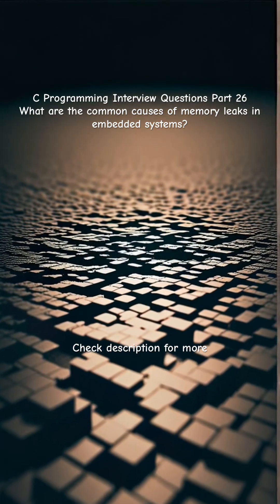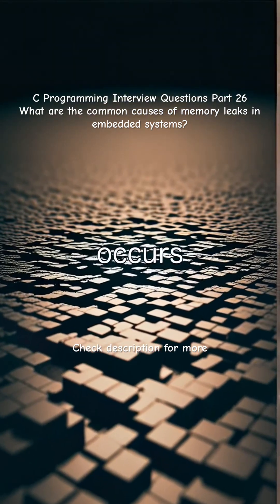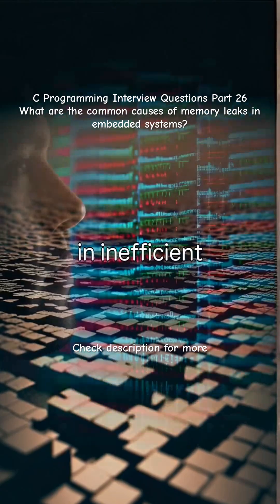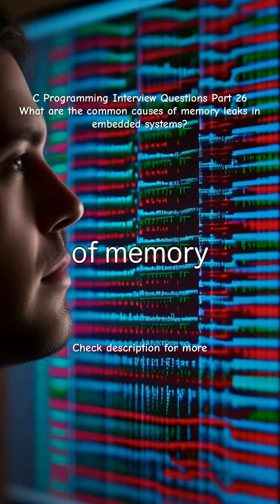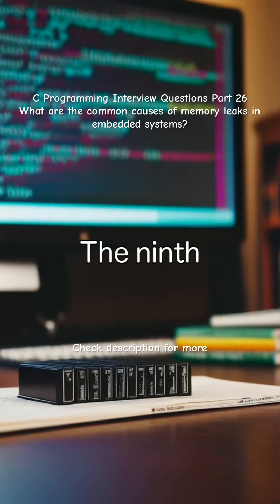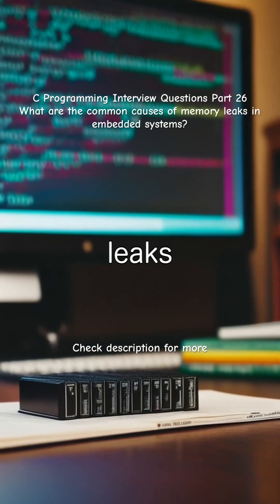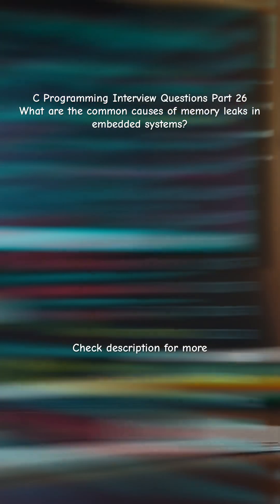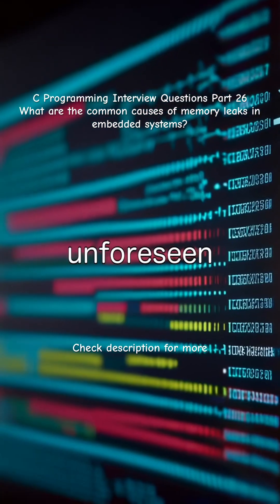C Programming Interview Questions Part 26: Causes of memory leaks in embedded systems?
C Programming Interview Questions Part 26
What are the common causes of memory leaks in embedded systems?
 1. Dynamic Memory Allocation Without Freeing:
Memory allocated using malloc, calloc, or realloc but never freed using free().
 2. Lost References:
A pointer to dynamically allocated memory is overwritten or goes out of scope, making the memory unreachable.
 3. Multiple Allocations Without Freeing Previous Memory:
Allocating memory to the same pointer repeatedly without freeing the previously allocated block.
 4. Improper Use of Pointers in Structures:
Structs that contain pointers may lead to leaks if their internal memory isn’t freed before the struct is deallocated.
 5. Mismatched Allocation/Deallocation:
Using malloc with delete or new with free() in mixed C/C++ codebases.
 6. Recursive Calls or Loops with Allocations:
Memory allocations in recursive functions or infinite loops without corresponding deallocations.
 7. Failure to Free on All Execution Paths:
Not freeing memory in all return paths of a function, especially in error-handling conditions.
 8. Memory Fragmentation:
In long-running embedded systems, fragmentation can cause inefficient memory use, eventually leading to allocation failures or leaks.
 9. Third-Party Library Leaks:
Libraries that manage memory internally might leak if not properly initialized or deinitialized.
 10. Improper ISR Usage:
Allocating memory inside ISRs is risky and might not be freed properly due to timing or task scheduling issues.

Prevention Tips:
 • Prefer static or stack memory when possible.
 • Use memory checking tools or static analyzers.
 • Always pair every allocation with a clear deallocation.
 • Conduct regular code reviews focused on memory management.